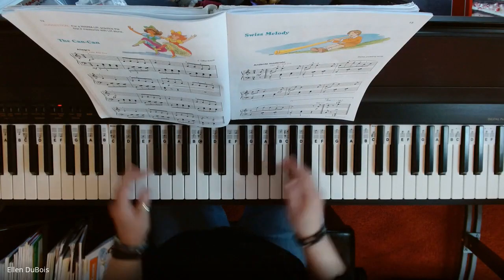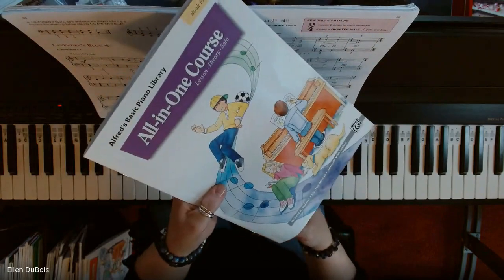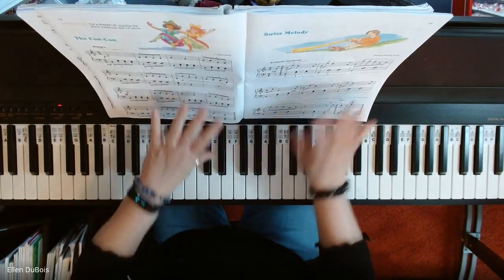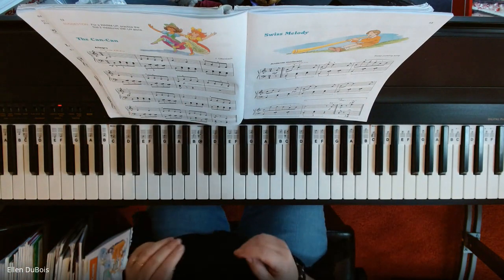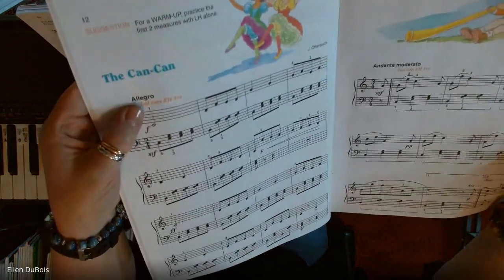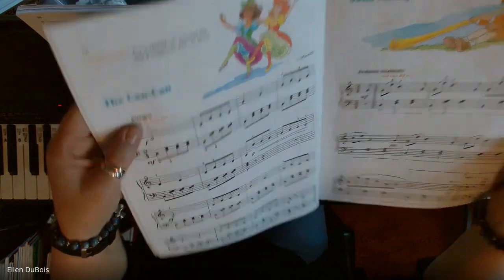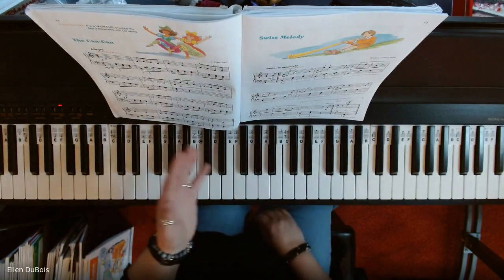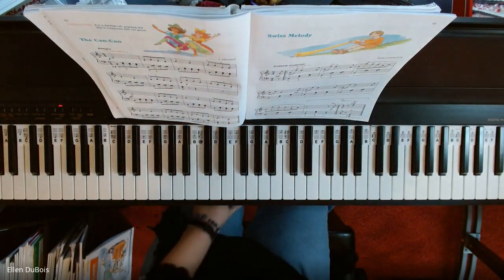Can-Can Page 12, Alfred's Book 5, Online Piano with Miss Ellen